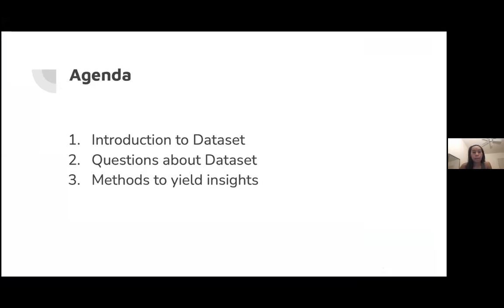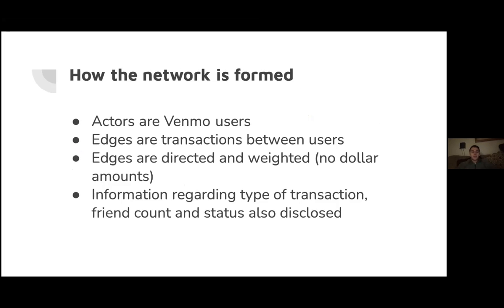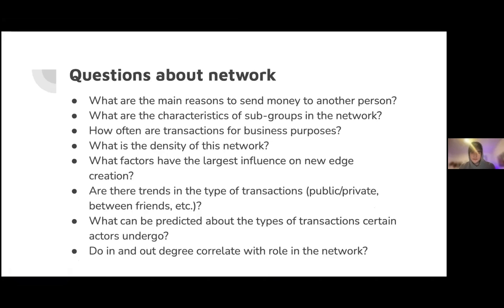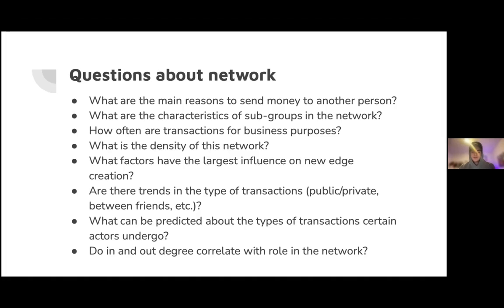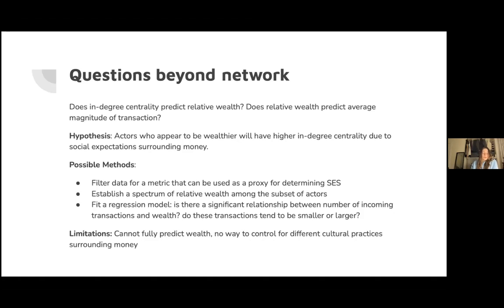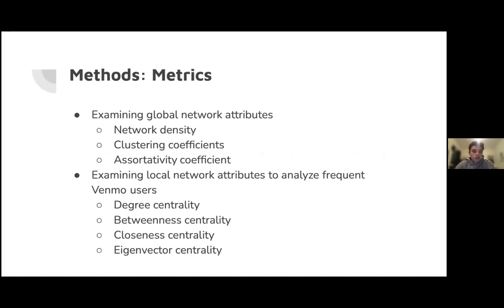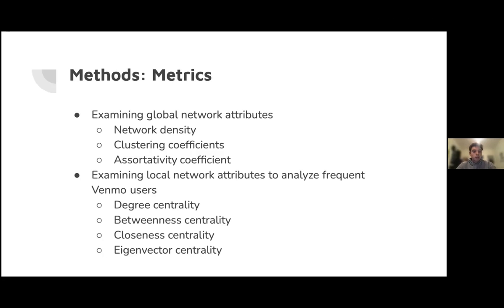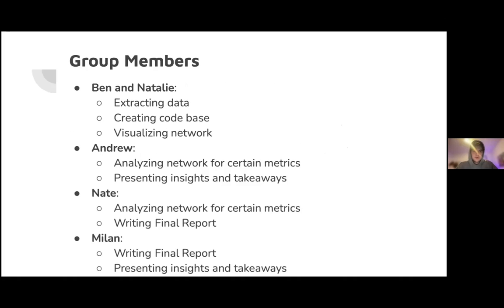SNAP Proposal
Social Networks Analysis - SNAP Proposal

Andrew Torres, Ben Miller, Milan Hilde-Jone, Natalie Brewster, Nathan Lasalle